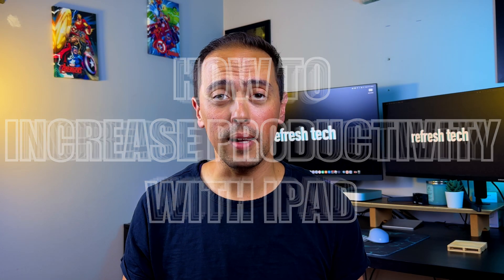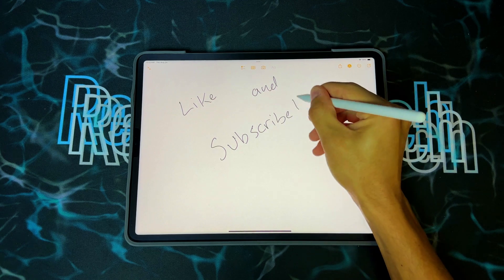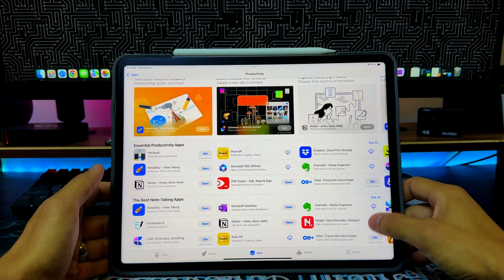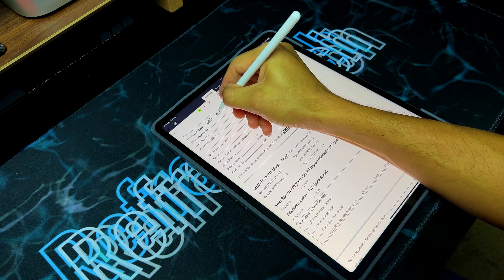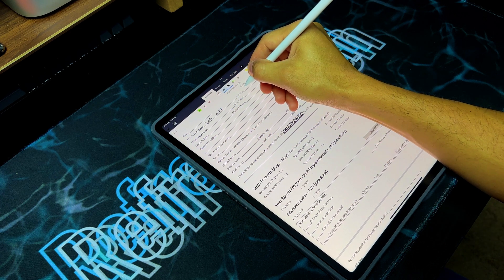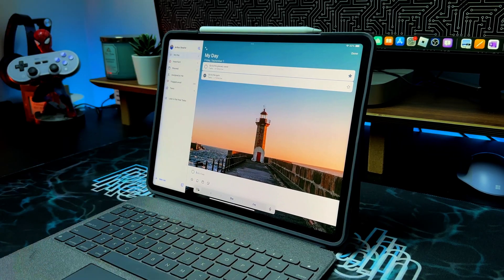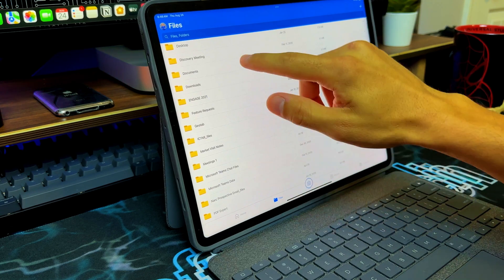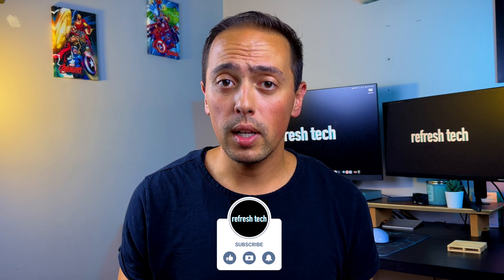Transform Your iPad Productivity With Must-Have Apps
Threads: @therefreshtech

Chapters:

Intro 00:00
Notability 00:46
Apple Notes 01:43
OneNote 02:33
Good Notes 6 04:00
Microsoft 365 05:10
Google Docs 06:44
iWorks  07:29
PDF Expert 08:04
Microsoft To-Do 09:29
Notion 10:09
Remainders 11:31
iCloud/Files App 12:07
OneDrive 12:27
Google Drive 13:37